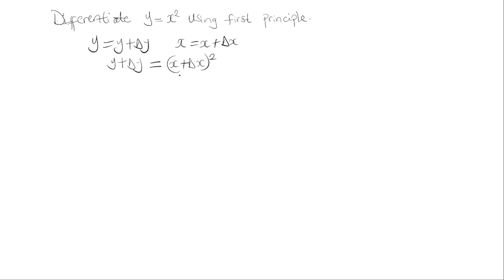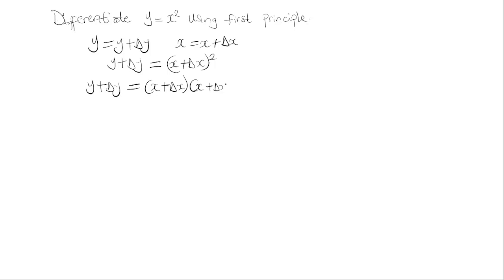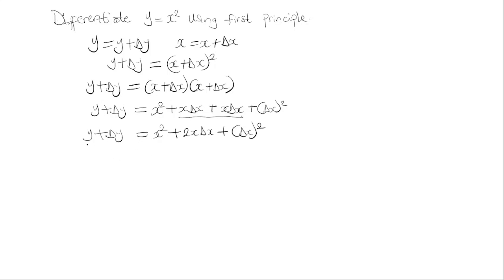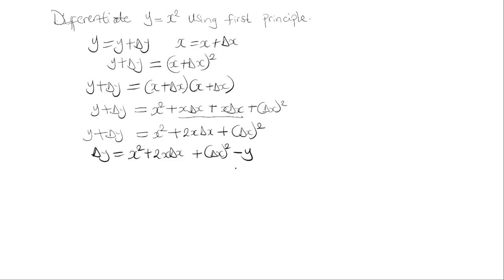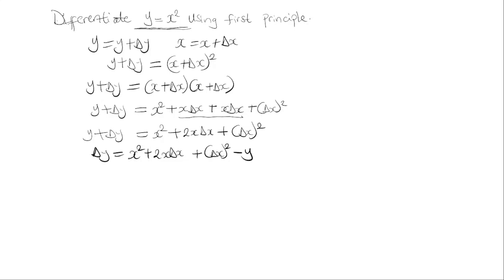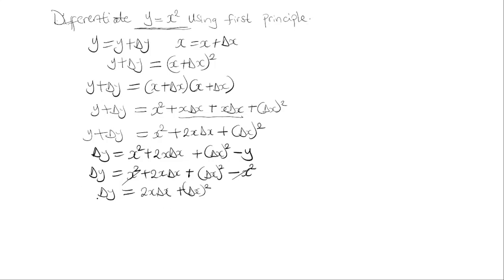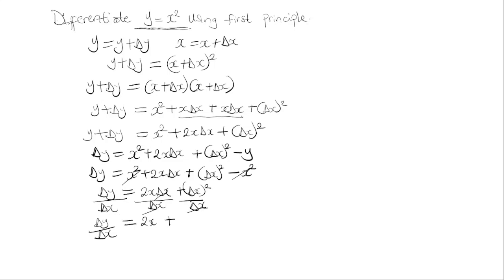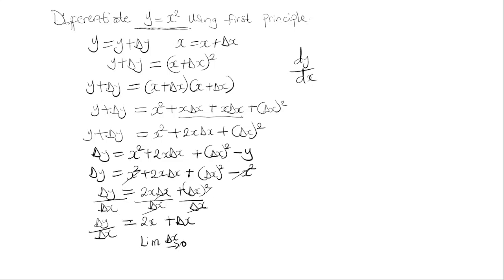Still confused about First Principle of Differentiation?Watch this step-by-step solution for clarity